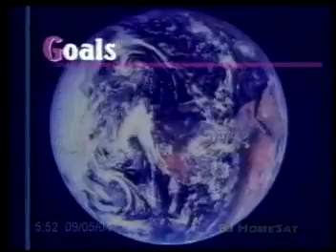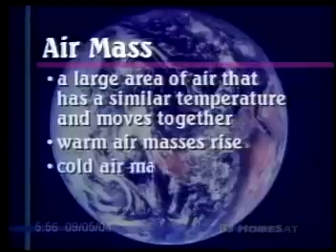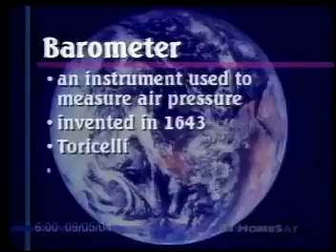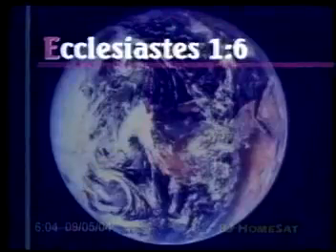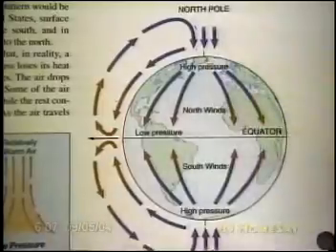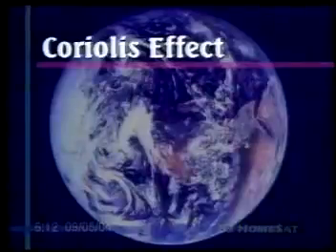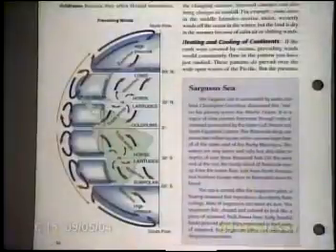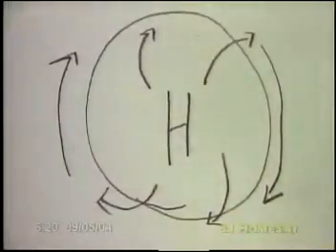Geography 03 02